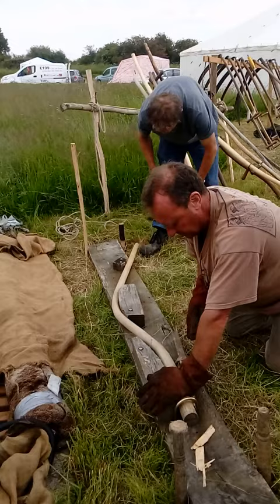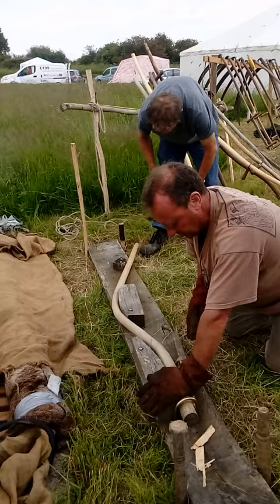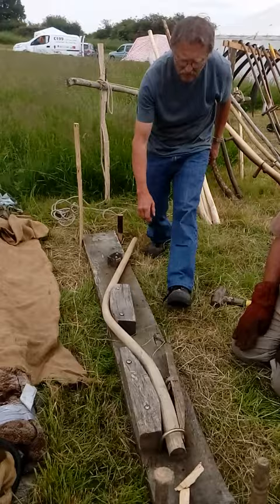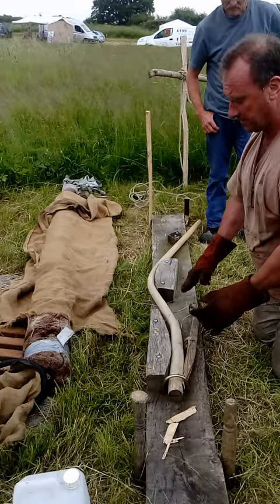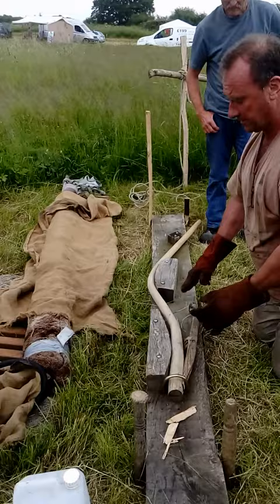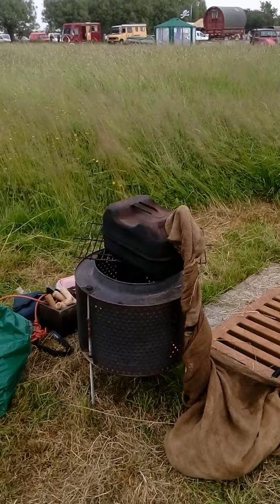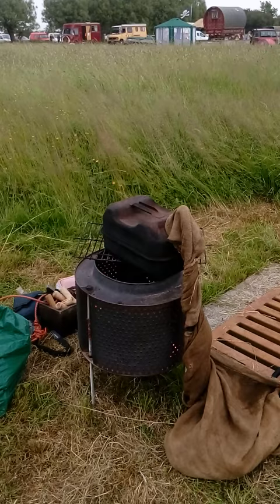Making a scythe snath at The Green Scythe Fair